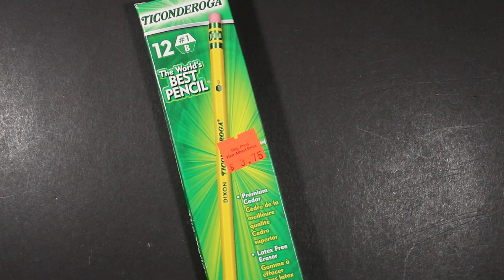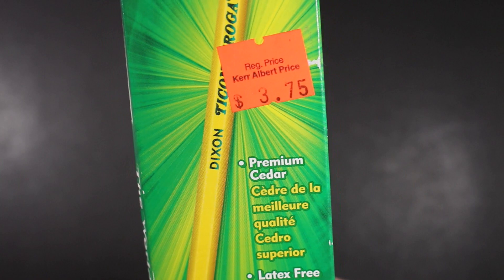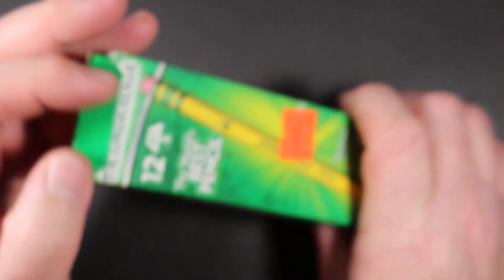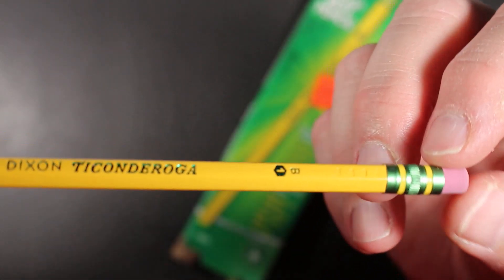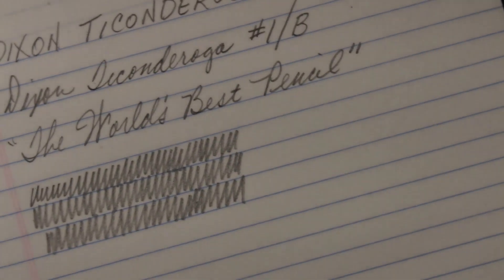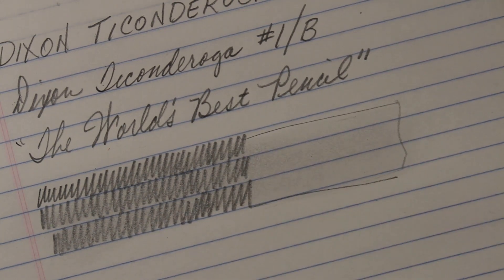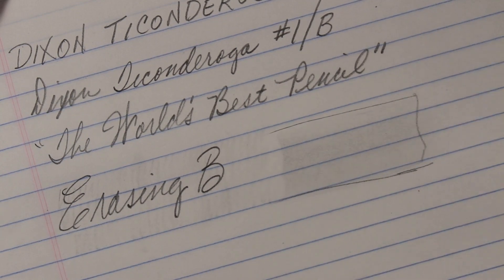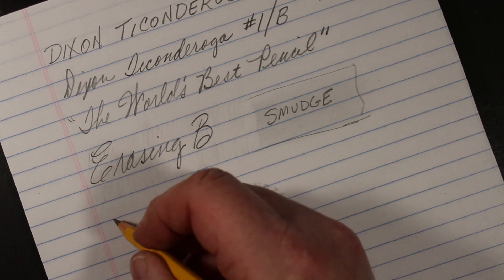Dixon Ticonderoga 1B Pencil Review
A closer look at the iconic Ticonderoga pencil with a #1/B core.